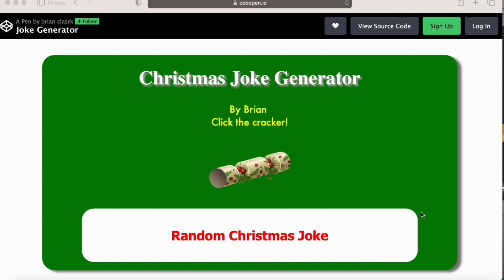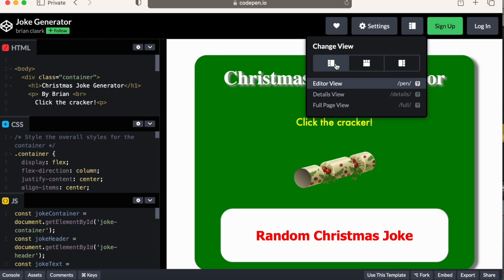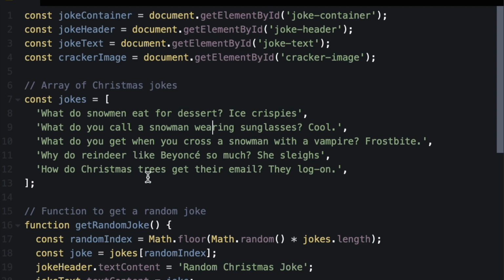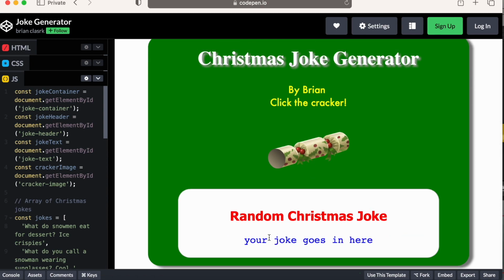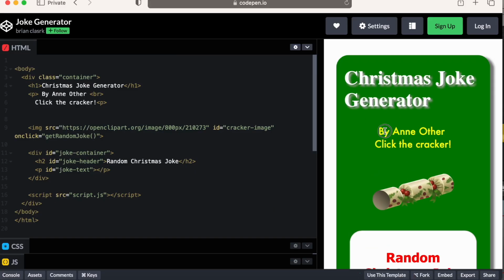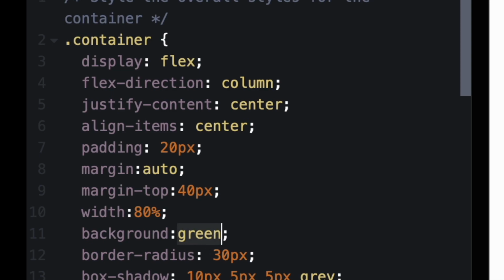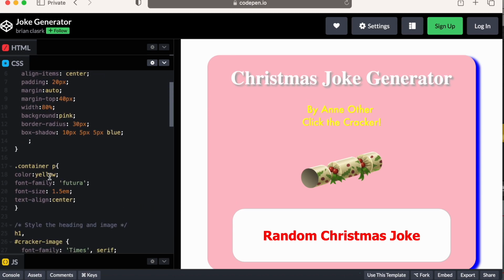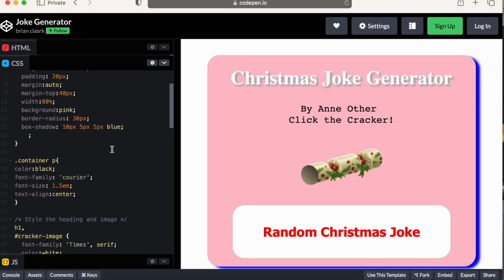Day 7 - Customise our joke generator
00:00 Demo of Joke Generator and Set Up
00:50 Add/Change Jokes with Javascript
02:03 Edit the HTML to add your name
02:51 Alter the CSS to change colours and fonts

Day 7 Edit HTML, CSS and JS to create your own Christmas Joke Generator

Music from Uppbeat (free for Creators!)